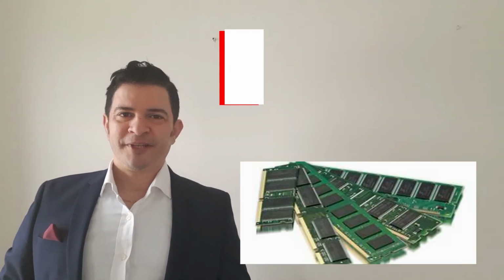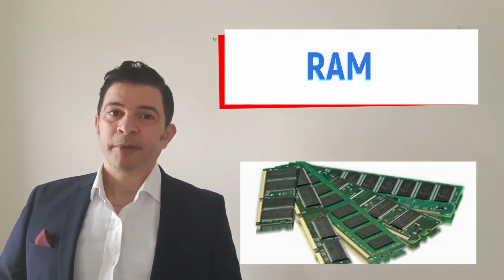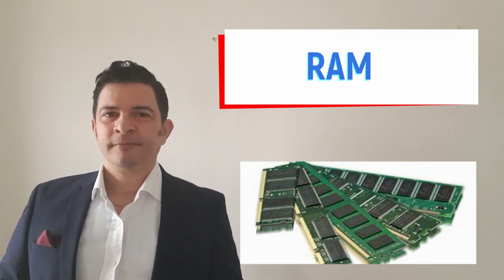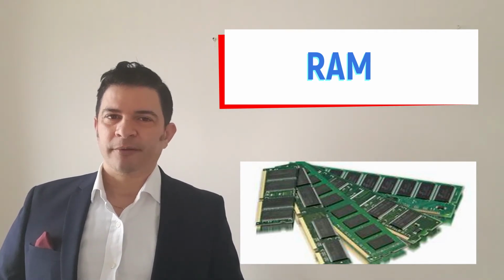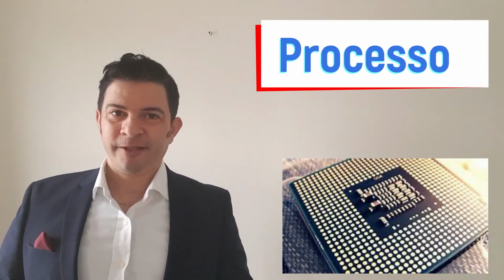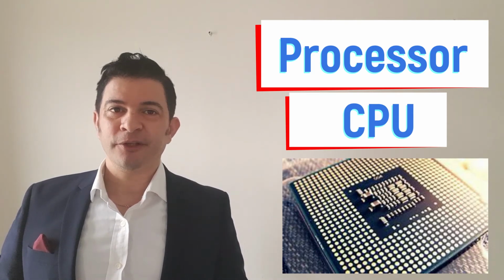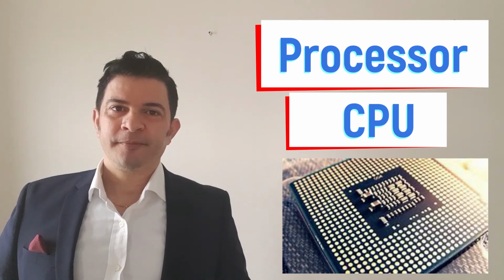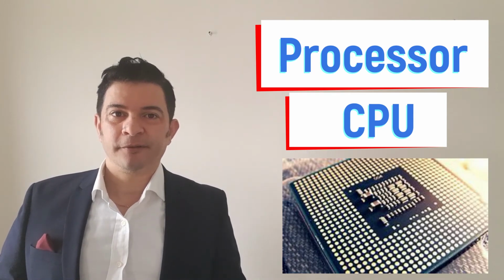Basic Computer Terminology in English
Learn Basic Computer Terminology in English easily